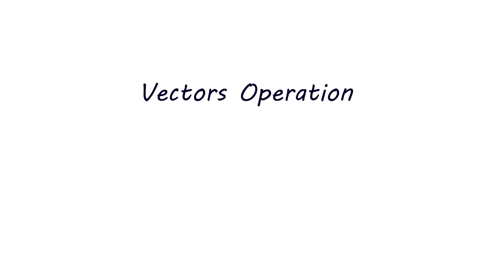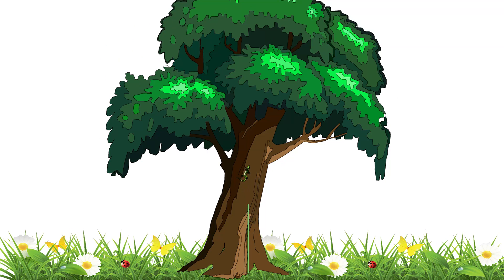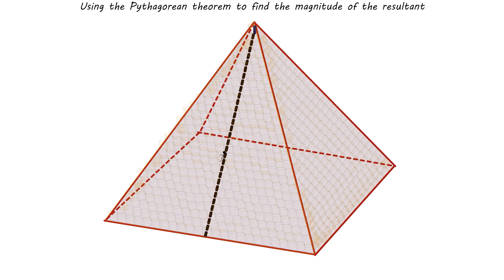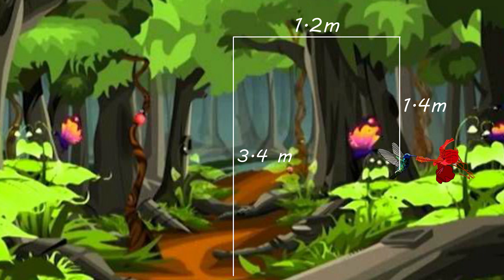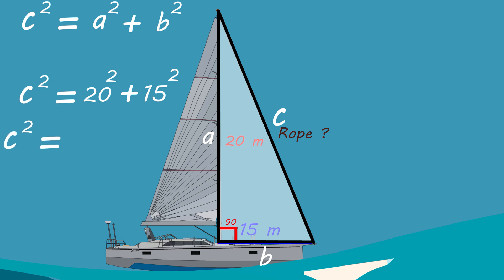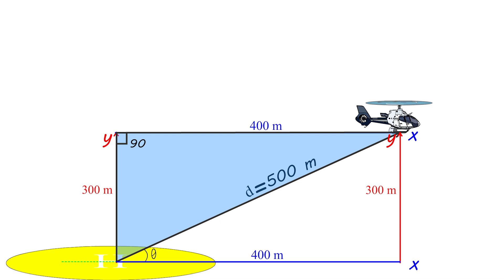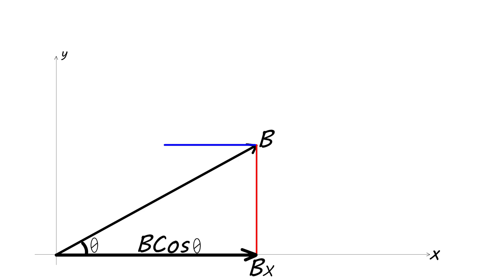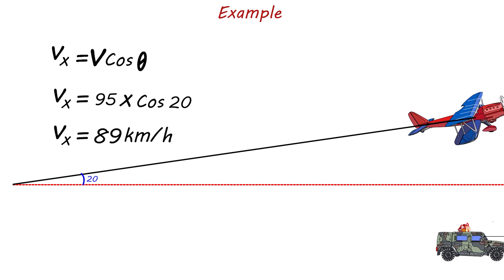Mastering Vector Analysis: Pythagorean Theorem and Component Breakdown Explained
Welcome to the third installment of our animated YouTube series on vectors! In this educational video, we'll delve into the practical application of the Pythagorean theorem in finding the resultant vector, as well as the process of analyzing vectors into their components.

First, we'll explore how the Pythagorean theorem, a fundamental principle in geometry, can be utilized to determine the magnitude of the resultant vector when two vectors are added together. Through clear animations and step-by-step explanations, we'll guide you through the process, demonstrating how to apply the theorem to vectors in various orientations and magnitudes.

Next, we'll discuss the concept of vector decomposition, where a vector is broken down into its horizontal and vertical components. Using relatable examples and intuitive visuals, we'll show you how to analyze vectors into their components, enabling you to understand the individual contributions of each component to the overall vector.

Furthermore, we'll illustrate how vector components can be manipulated and combined to achieve desired outcomes, providing practical examples that showcase the versatility and utility of vector analysis.

By the end of this video, you'll have a solid grasp of how to use the Pythagorean theorem to find the resultant vector and how to analyze vectors into their components. Whether you're a student studying vectors or someone looking to refresh their knowledge, this video will equip you with valuable skills in vector mathematics.

Thank you for joining us on this enlightening journey through the world of vectors!